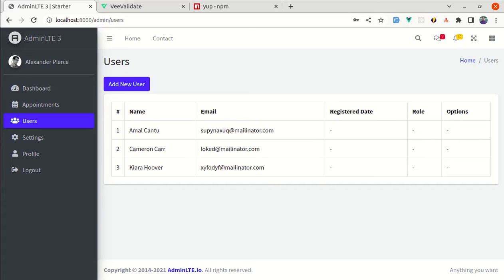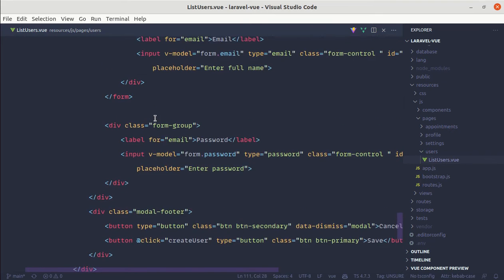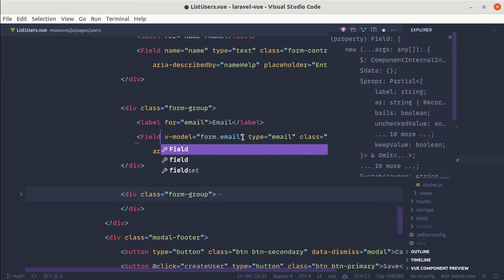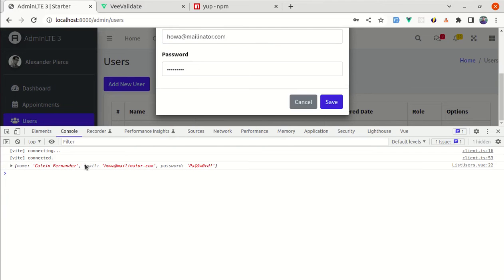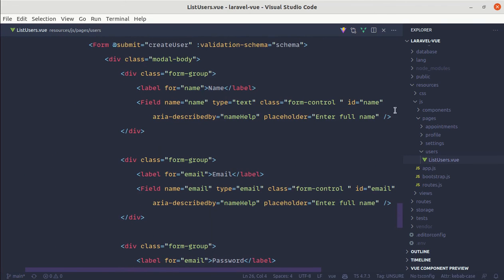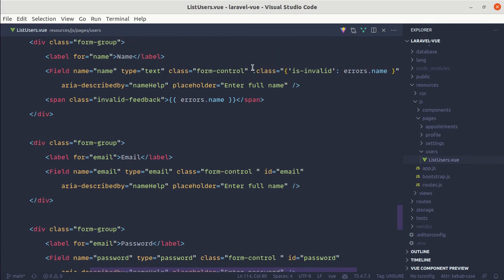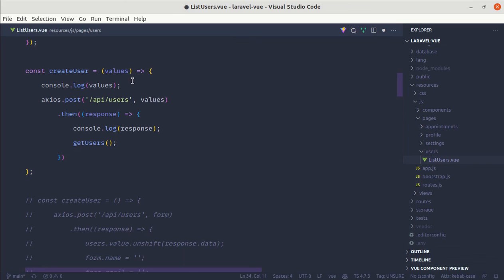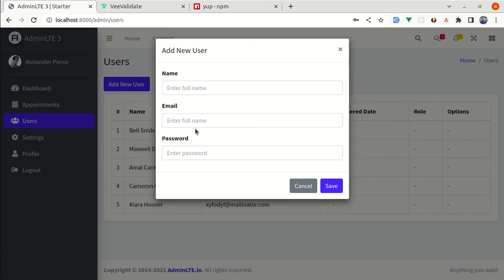Client Side Form Validation using Vue, VeeValidate and Yup | Part 7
* How to do client-side form validation using Vue VeeValidate, Yup, and Laravel